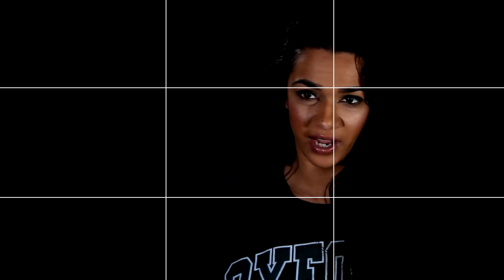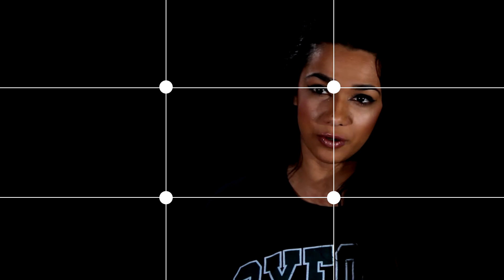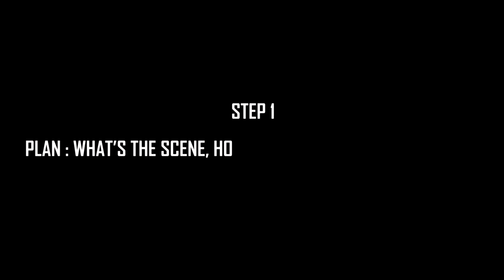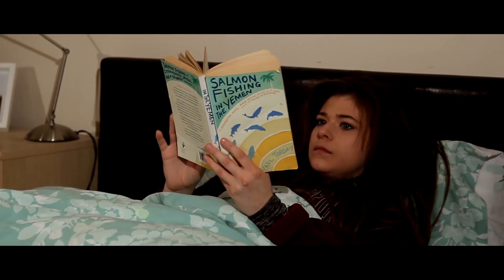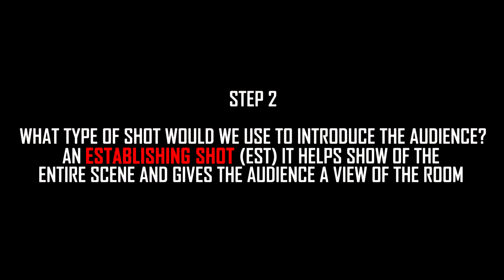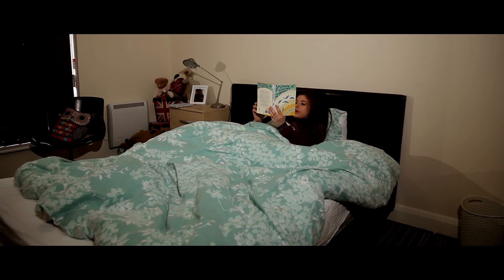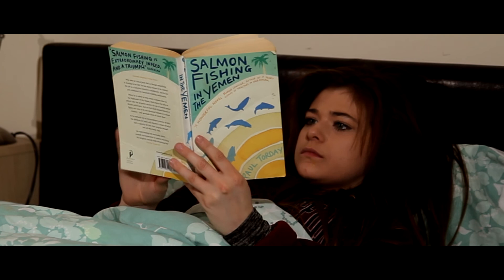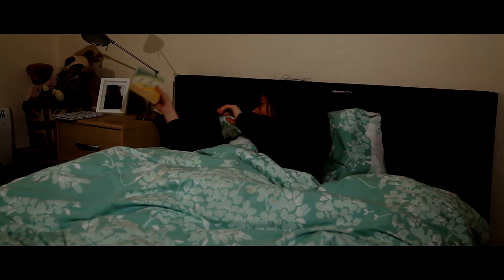Episode 1 Camera Composition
Title

Directed By:
- Aqibul Ali

Camera Men:
- Aqibul Ali

Cinematography By:
- Aqibul Ali

Edited By:
- Aqibul Ali

(Being updated some pages may not work 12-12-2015)

E-mail for any graphic, web design, photography or videos.